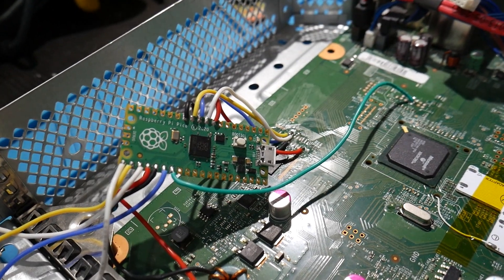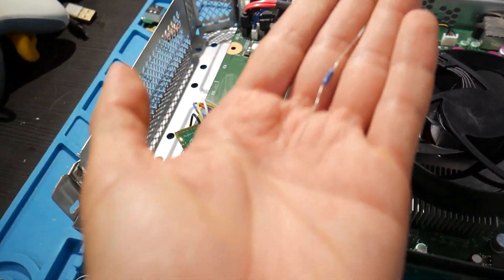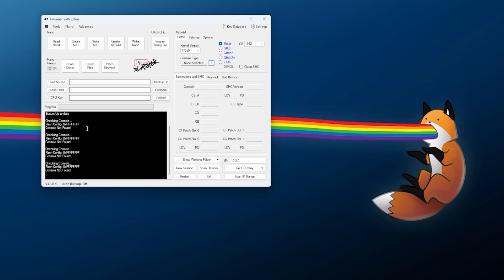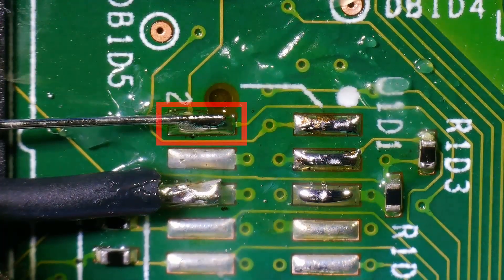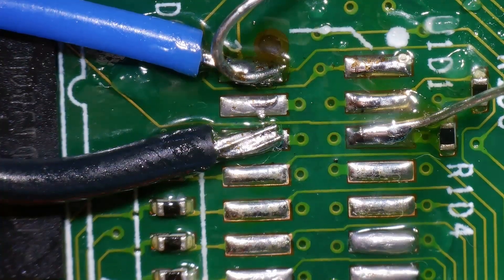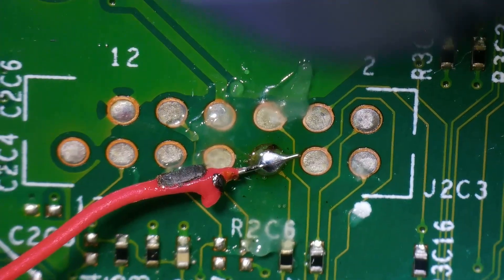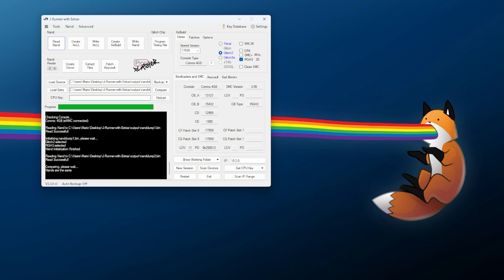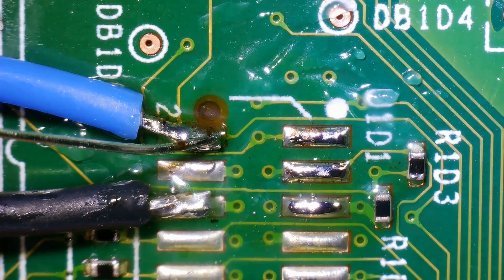Fixing the "Console Not Found" Error for PicoFlasher & Corona 4GB Motherboards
PicoFlasher has been a super popular solution for people wanting to program their Xbox 360 NAND due to the low cost of entry and easy accessibility of the Raspberry Pi Pico. While it works well for many motherboards, the dreaded Corona 4GB motherboards seem to be hit or miss with PicoFlasher. These might generate a 0xFFFFFFFF error or a "Console Not Found" message within J-Runner. If you have a stubborn Corona 4GB console that can't be detected using PicoFlasher and you're confident your wires have been soldered properly, this might be the fix you need!

Timestamps!

0:00 - Intro & Explanation
1:30 - Prerequisites
2:17 - Demonstrating the Problem
3:28 - Applying the Fix!
7:25 - Demonstrating the Solution
8:31 - Last Recommendations

Downloads & Links!

Song Information
Artist: pyama
Song: bits n bytes